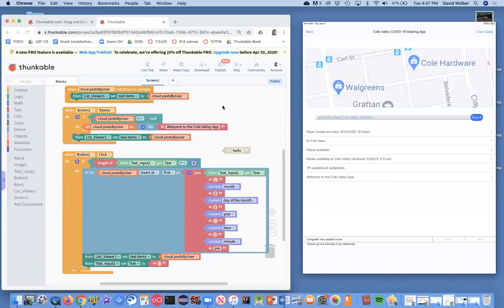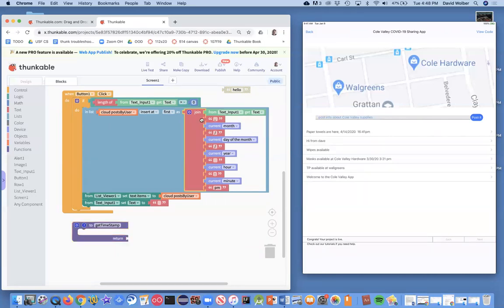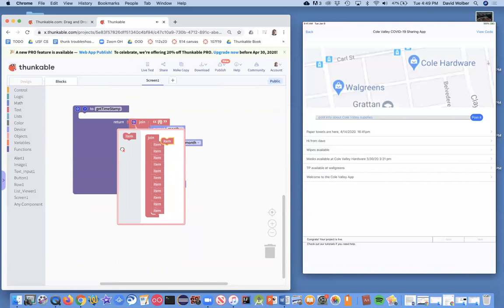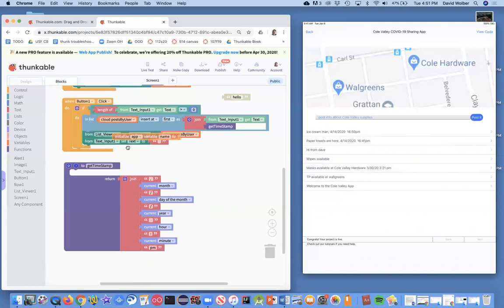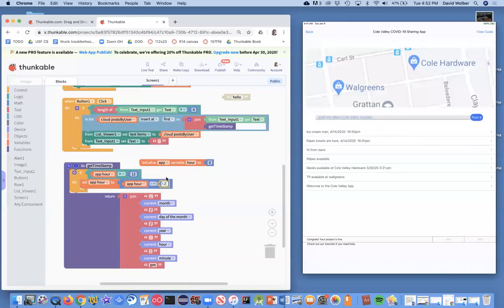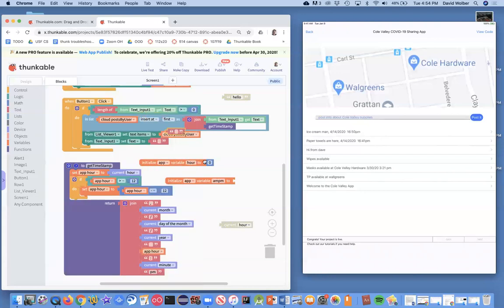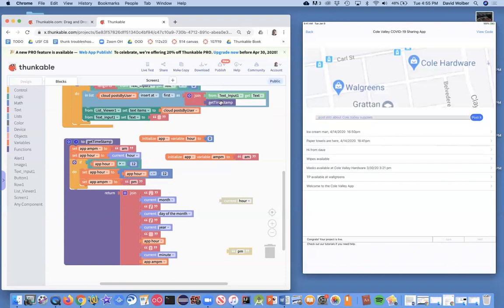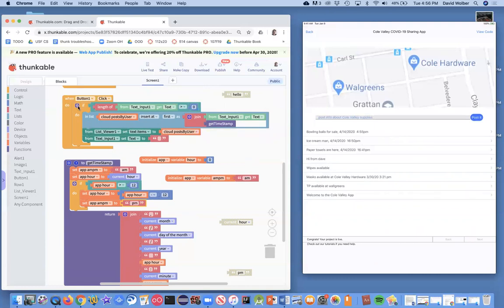9. Thunkable: Code a Timestamp Function in a Social App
This lesson demonstrates how to code a function in Thunkable. The sample is a COVID-19 inspired app for posting info about supplies at neighborhood stores.

This video is part of a series on coding and prototyping using Thunkable (thunkable.com).   Follow along with USF Computer Science Professor David Wolber as he steps you through the creation of an app that can run on your iPhone, iPad, or Android. You'll have a custom app on your phone in an hour!